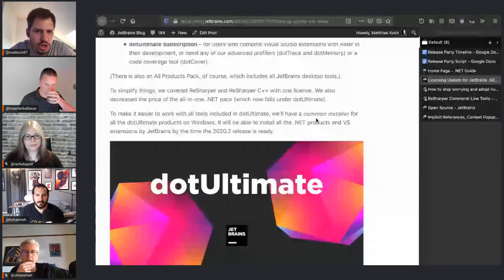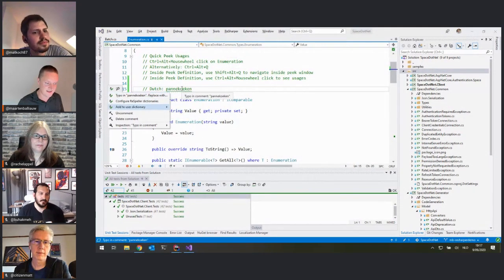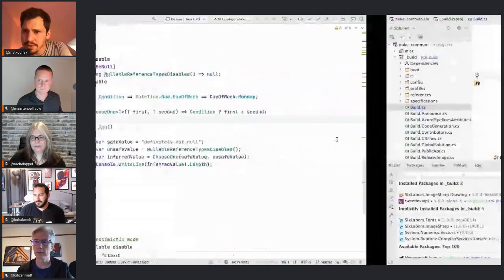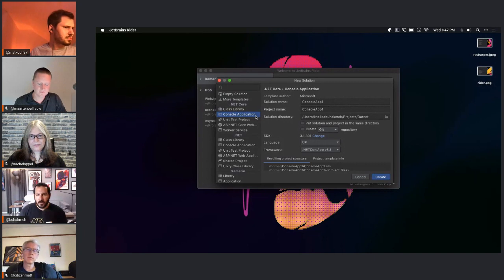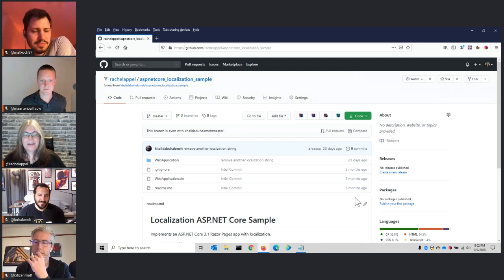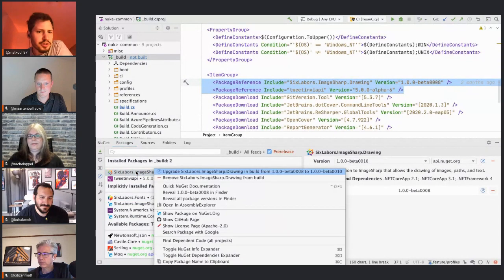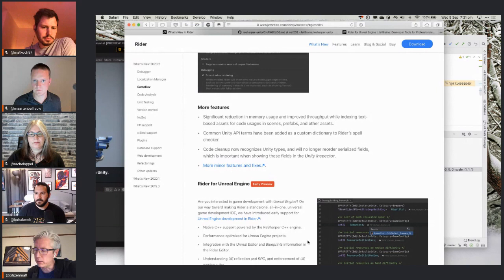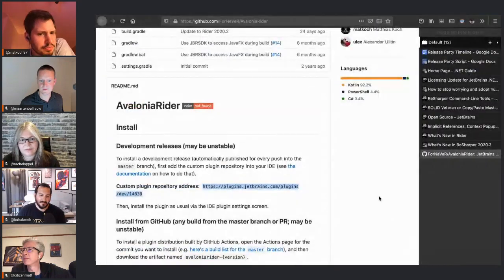Rider/ReSharper 2020.2 Release Party 🥳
Our .NET team at JetBrains has recently released version 2020.2 of ReSharper and Rider. That's a good reason to throw a release party! 🥳

We will cover new ReSharper features that make development in Visual Studio even better. Also some of the new Rider additions will be shown, our own .NET IDE for Windows, macOS and Linux.

Join the chat, bring your questions, and let's look at the latest releases together!

Khalid Abuhakmeh  | @buhakmeh
Maarten Balliauw | @maartenballiauw
Matt Ellis | @citizenmatt
Rachel Appel | @RachelAppel
Matthias Koch | @matkoch87